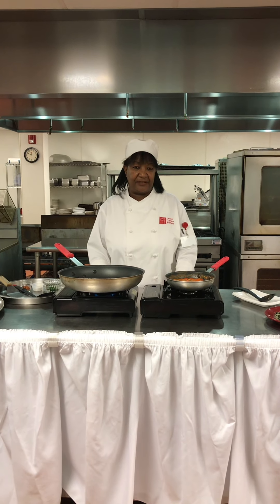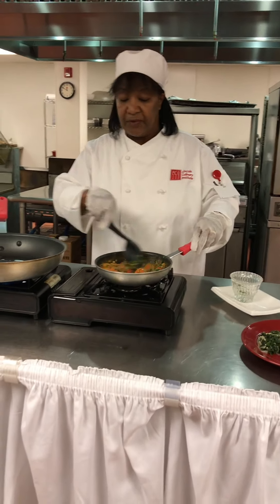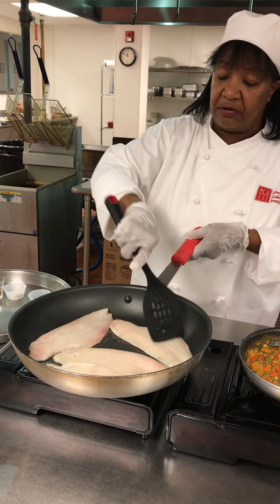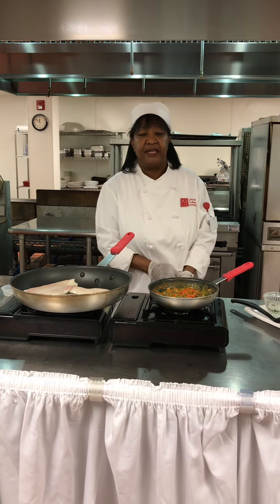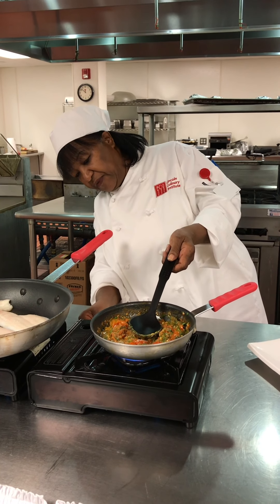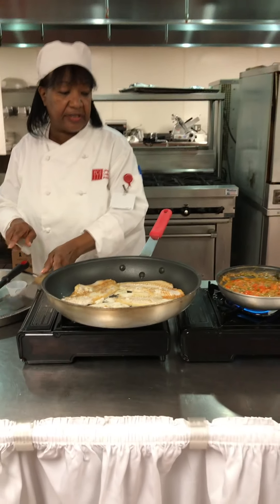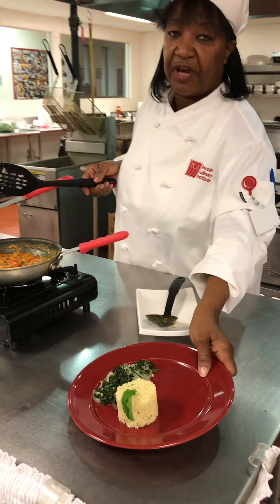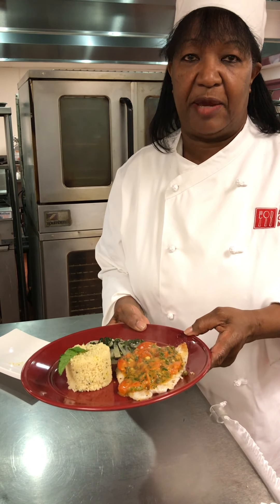Mediterranean White Fish with Tomato/Capers Sauce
The Mediterranean diet stresses heart-healthy eating. Student Chef Jackie from  Lincoln Culinary Institute delivers on that promise beautifully with this tempting dish. Jackie uses lemon sole, which cooks quickly in hot oil. While the fish is turning golden, Jackie finishes off her tomato/capers sauce with dashes of chives, tarragon, parsley and crushed red pepper. She plates the fish alongside couscous flavored with lemon and mint, and sautéed kale.  No guilt for eating this healthy meal.